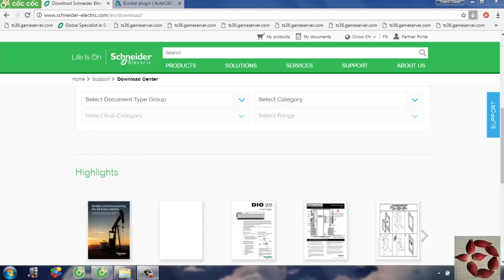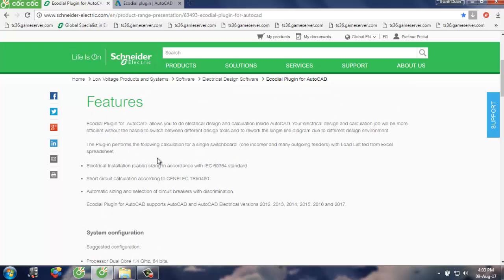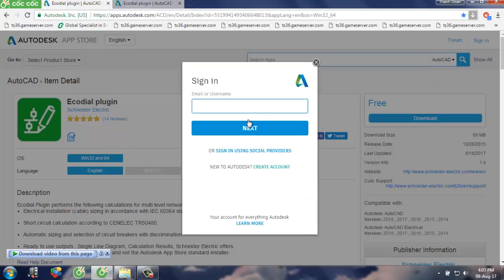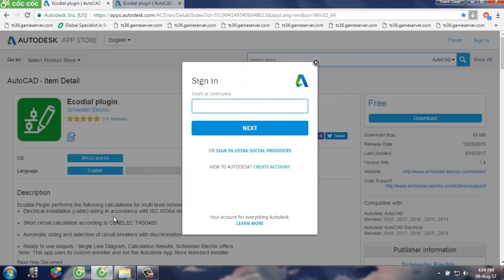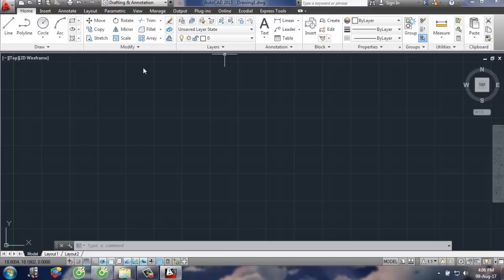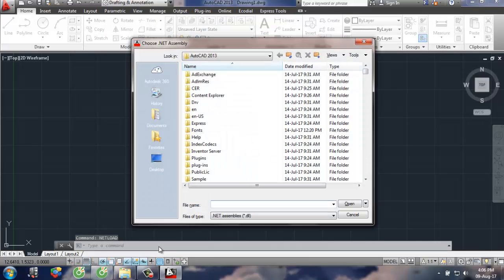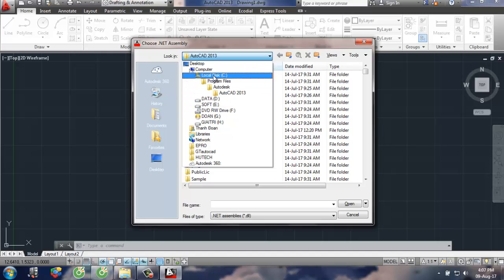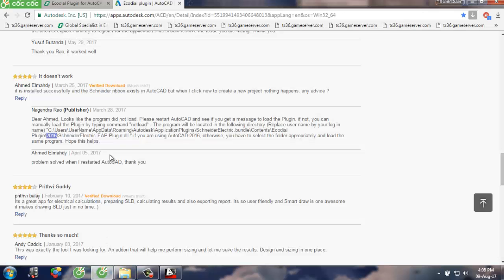Ecodial plugin for AutoCAD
This video show you how to download and add ecodial plugin for AutoCAD.